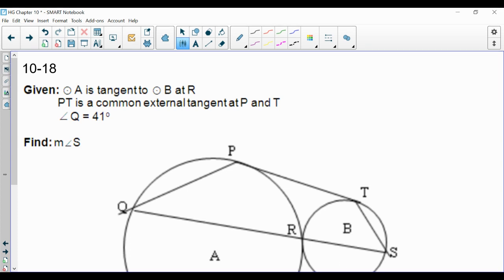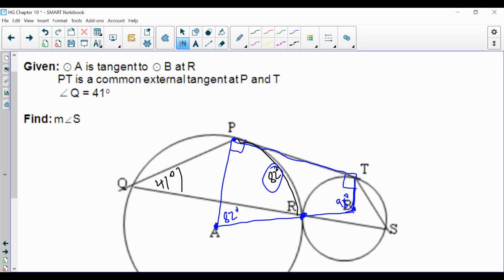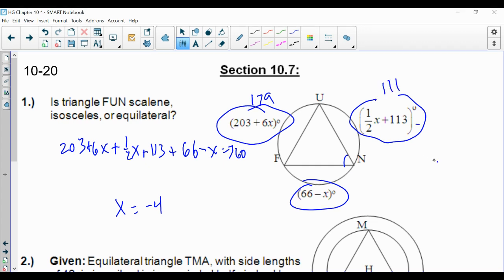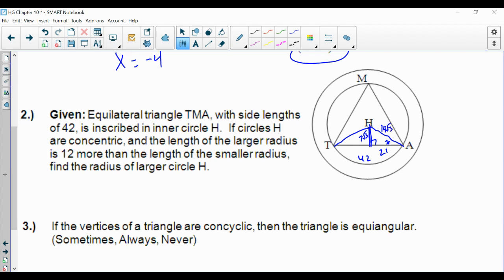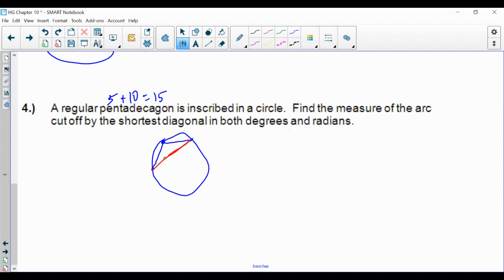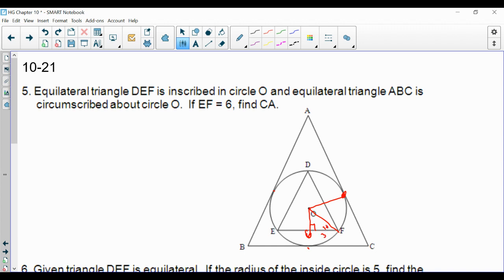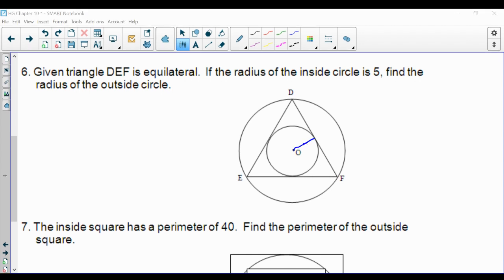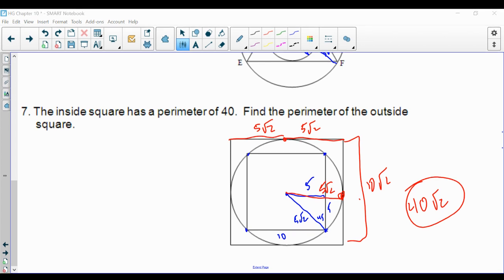Honors Geometry Circles 10-18, 10-20, 10-21